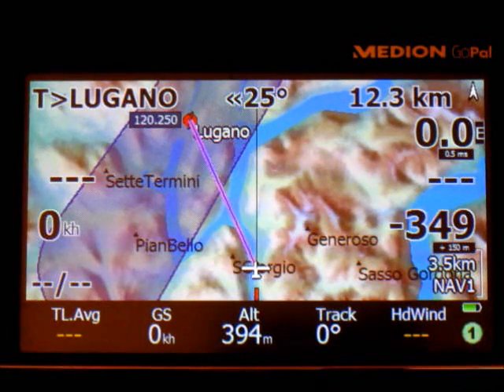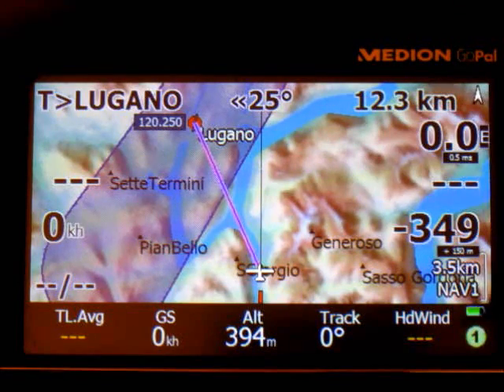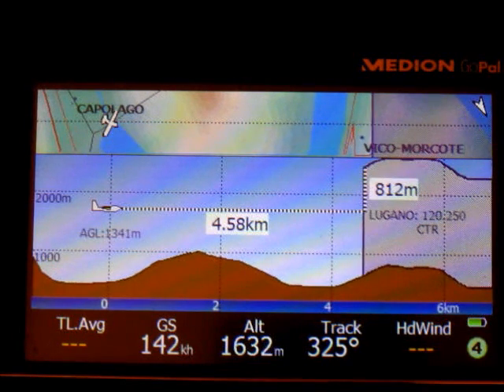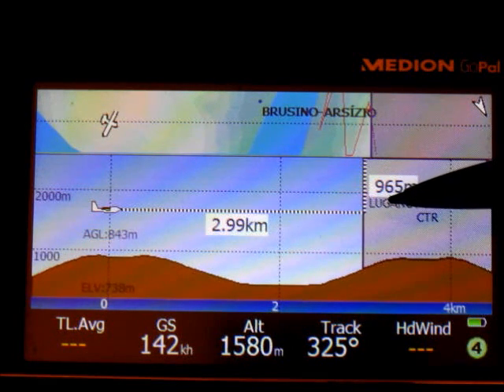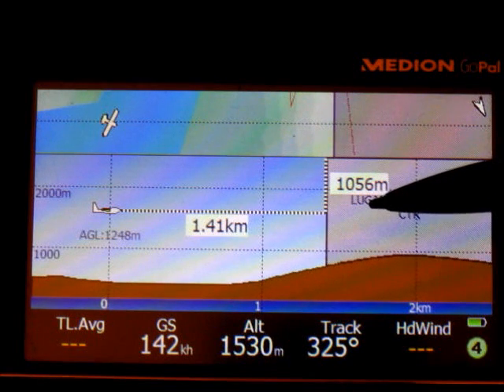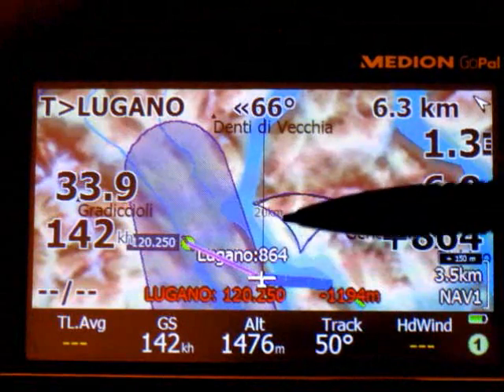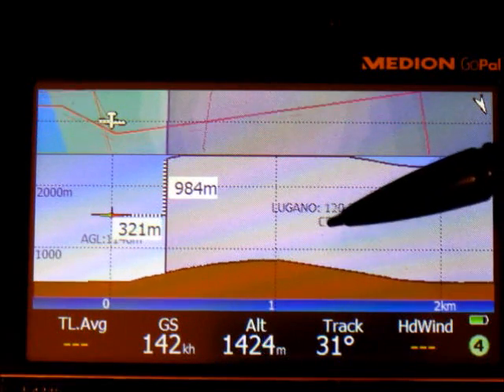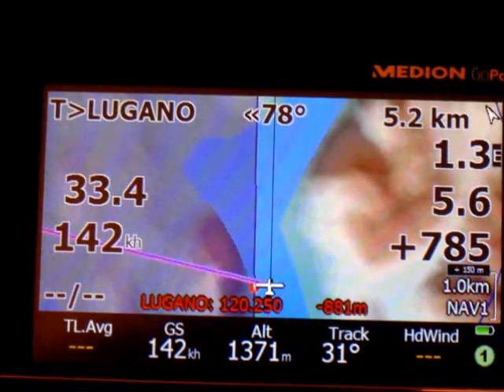SONAR alerts for airspaces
Demonstration of SONAR sound near to an airspace, and getting closer to it.
How to disable sonar.